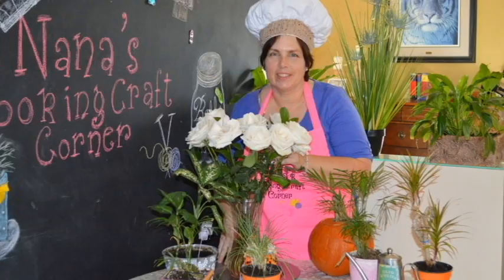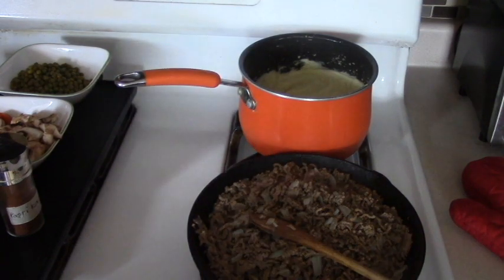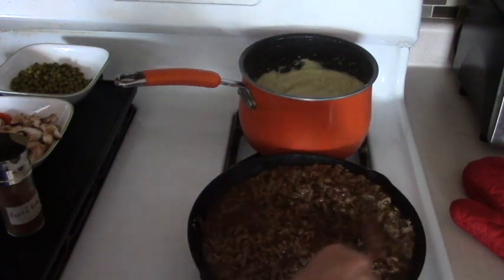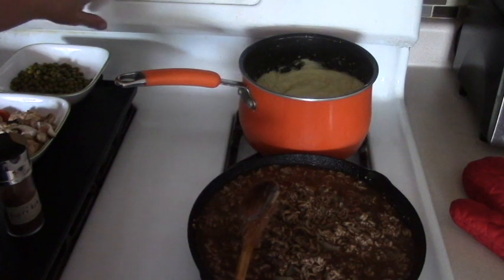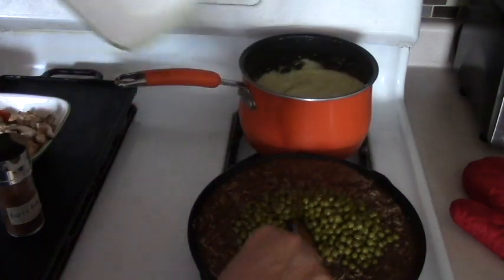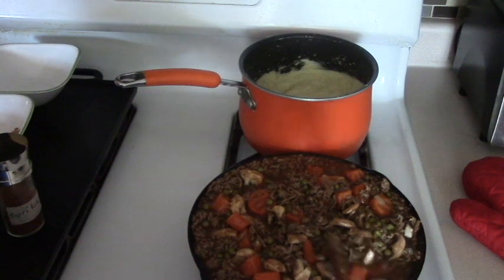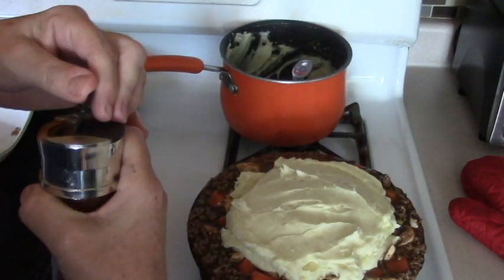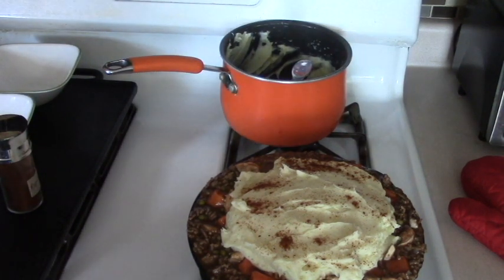Cast Iron Pan Shepherds Pie-Recipe #11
Video's will be Uploaded  every Monday.

How to make a homemade Shepherds Pie in a cast iron pan.
Note:  Make sure when you add the fresh mushroom take the time to make sure the moisture is out.

CAMERA USED

VIDEO CAMERA